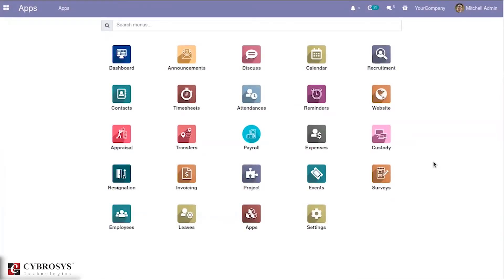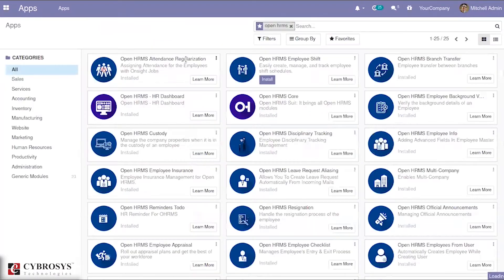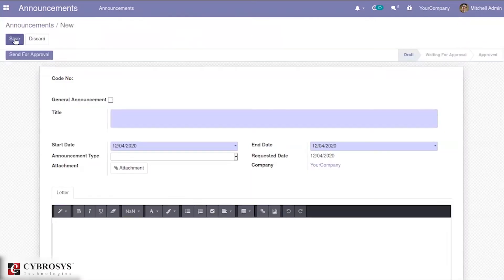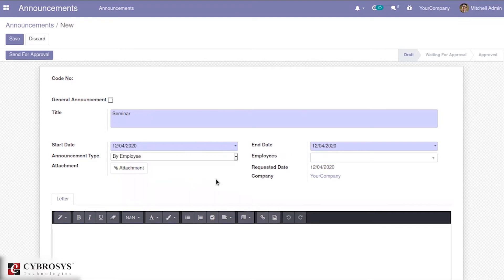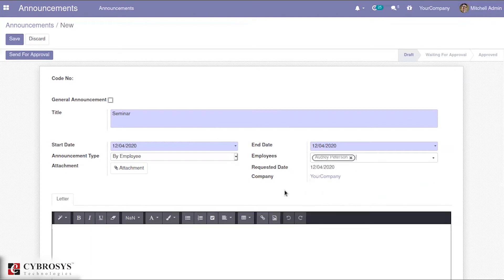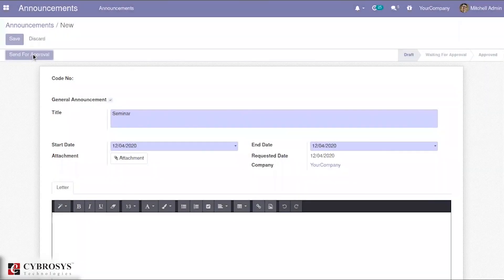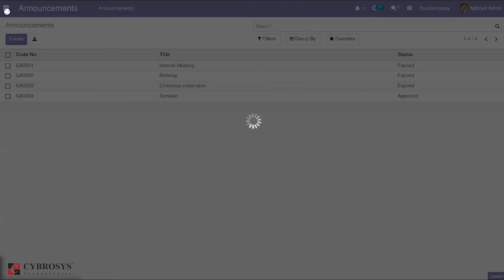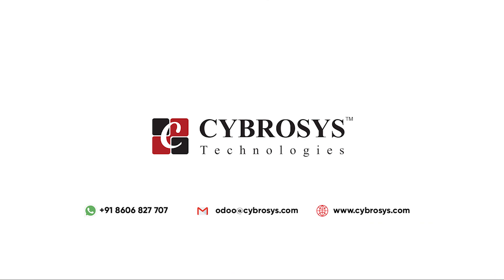Open HRMS Announcement | Odoo App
Open HRMS is an open-source HR management software that envisions building a happier workplace. It works well for both Small and Large-sized enterprises with self-sufficient modules for managing and solving every major hurdle in HR paths.

The Open HRMS announcement is used to do the announcement activities. Upcoming celebrations, off days, special events, etc. can be announced using the announcement app.

Main Features:
✔️  Manages Official Announcements.
✔️  Add Attachments to the announcement